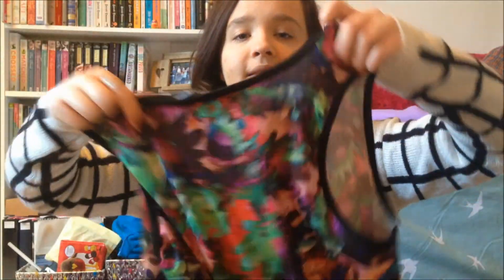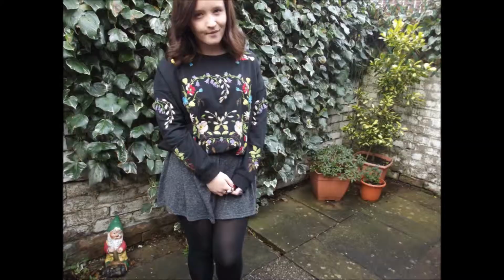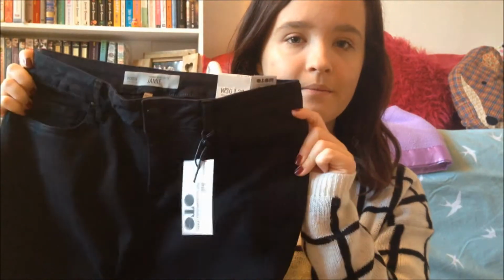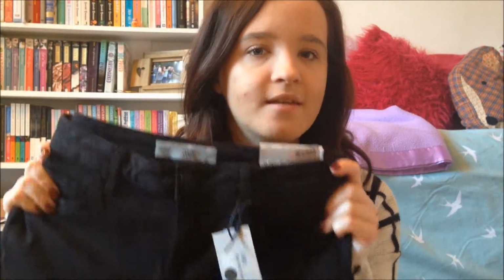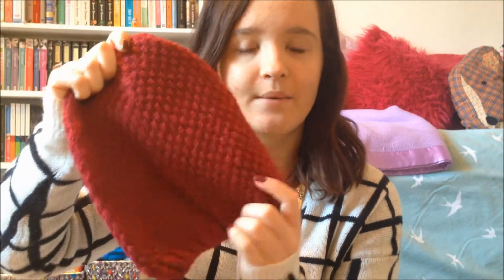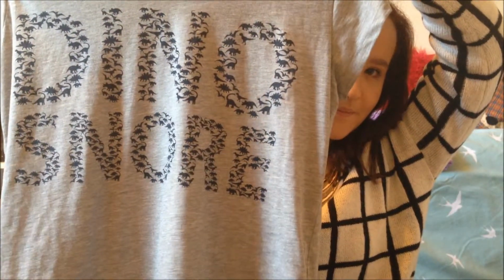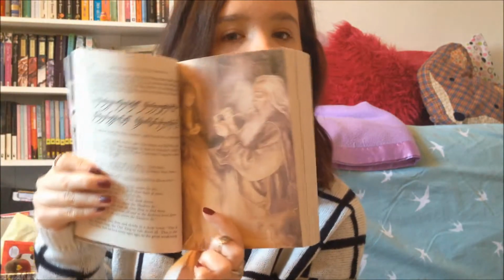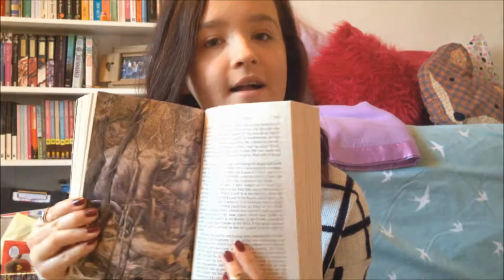Topshop, Waterstones and Boots Haul | Holl JC